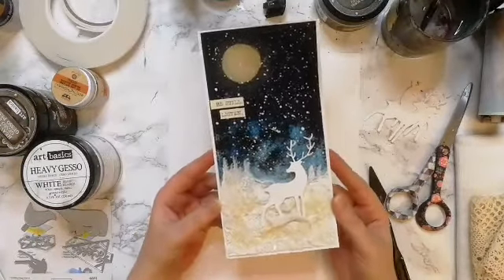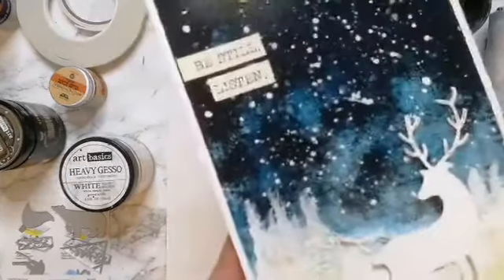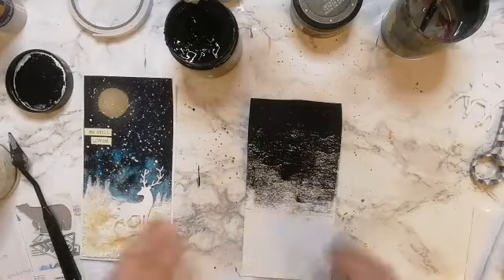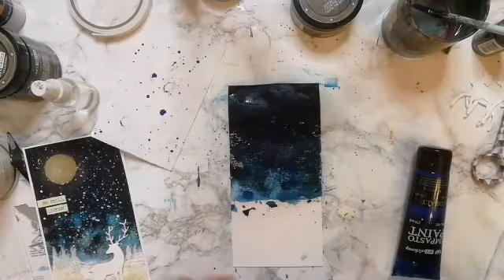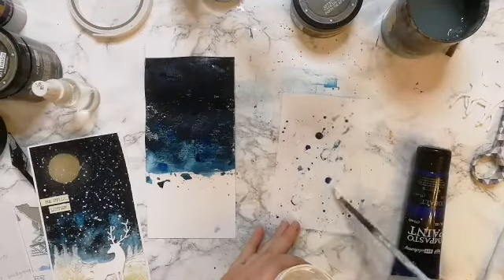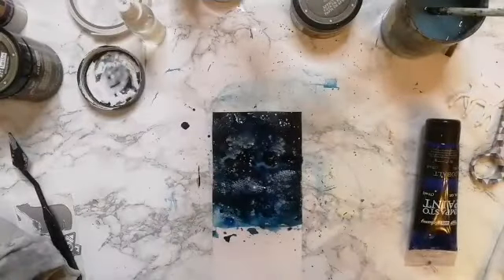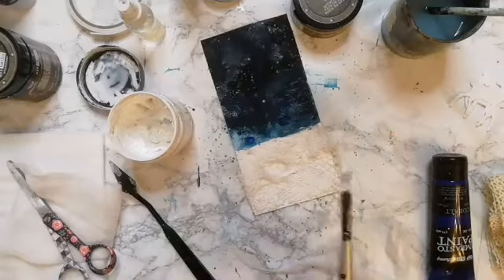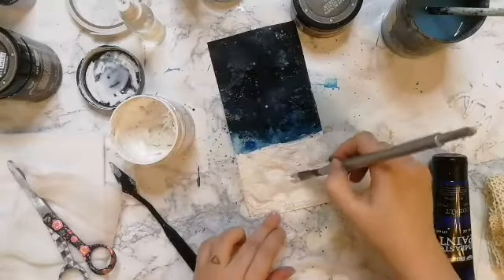Be Still. Listen. - a FB live recording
A recording of a Facebook live kept at Finnabair & Friends FB page on November 27th. The topic of the live was making a winter card using Finnabair mediums.

During the live show I made a winter card using white gesso as adhesive. I also make a surprising sky for the scene and use a wax to make a shiny full moon.

More photos of the sample pieces and a materials list with links in the announcement post

Finnabair materials:

Art Basics Heavy Gesso White
Art Basics Heavy Gesso Black
Art Alchemy Liquid acrylic Prussian Blue
Art Alchemy Impasto acrylic paint Cobalt
Art Extravagance Unicorn paste
Art Ingredients Glass beads Crystal
Art Alchemy Metallique wax White Gold
Art Daily Sentiment stickers

Other:

Sizzix 663413 Thinlits Christmas elements die set
white cardstock
lace
gauze
brayer
brushes, scissors, paper cutter, palette knife
craft glue, foam tape